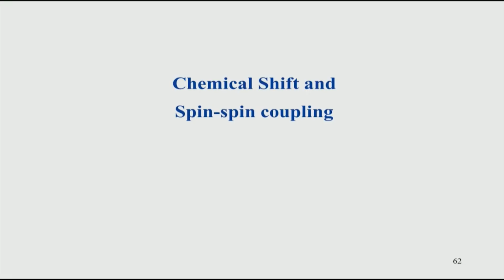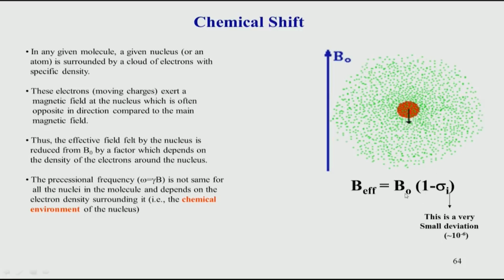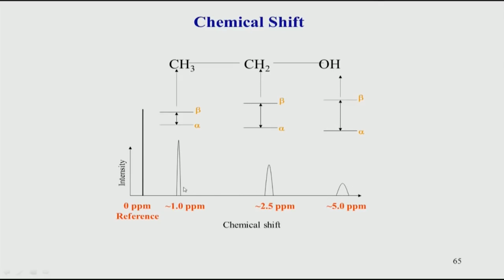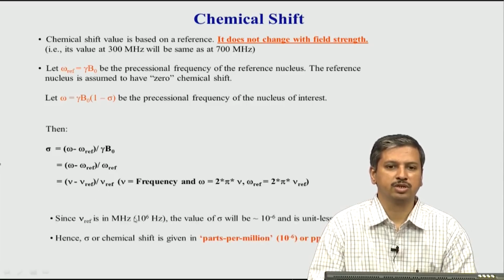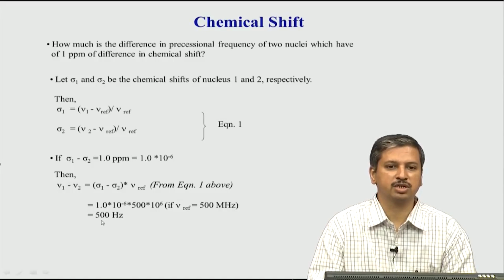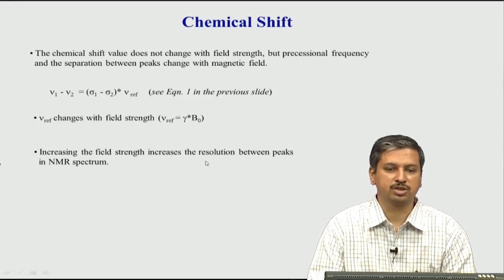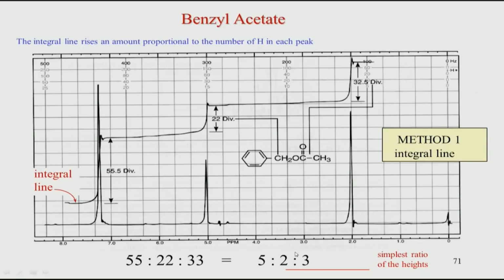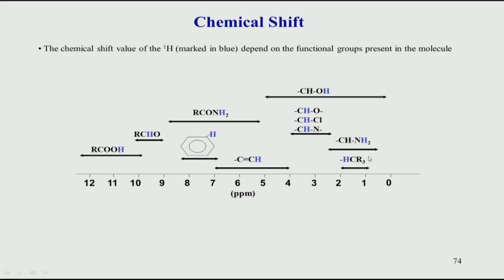The concept of chemical shift